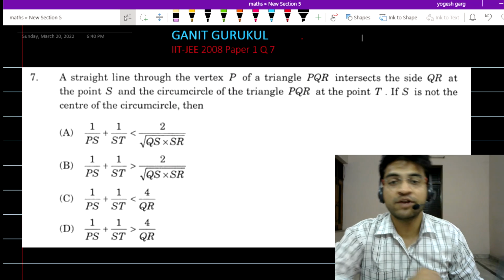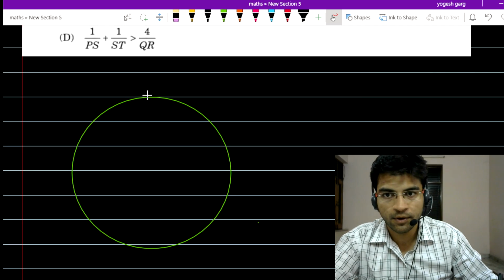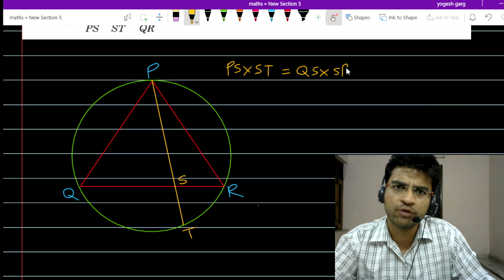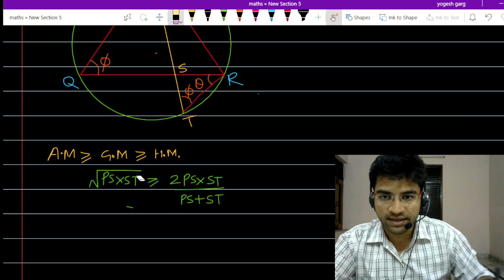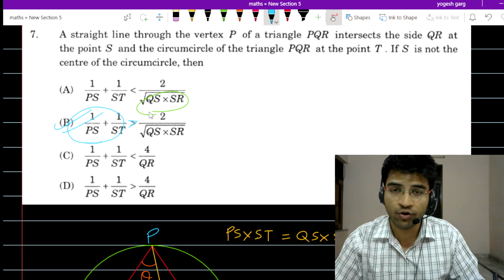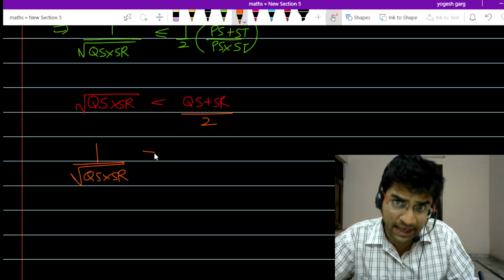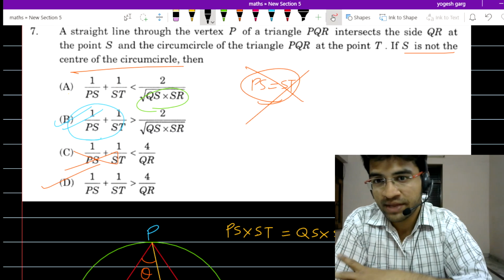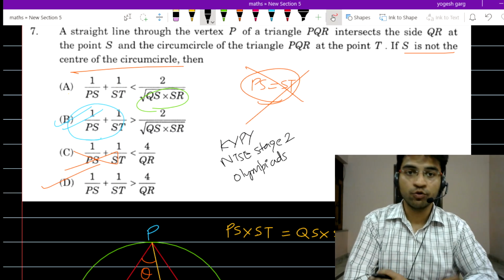Previous Year IIT-JEE Advanced 2008 Paper1 Q7 based on Properties of chord and AM-GM-HM Inequality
Hi!, In this video I've discussed IITJEE__2008_Paper_1_Q7 based on Properties_of_chord